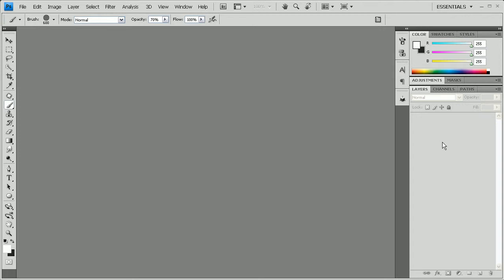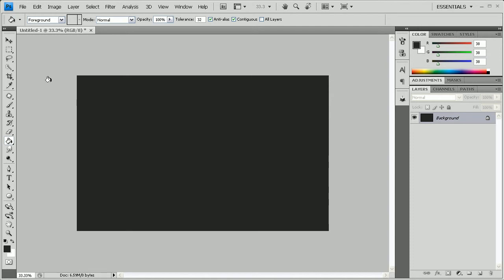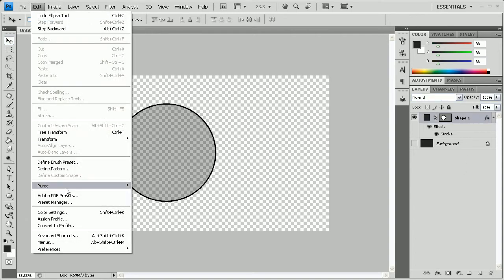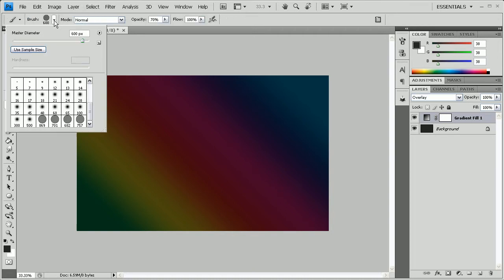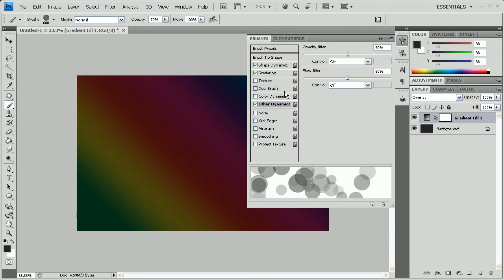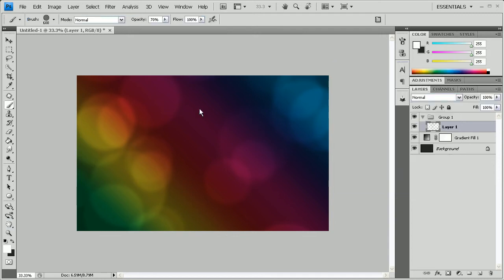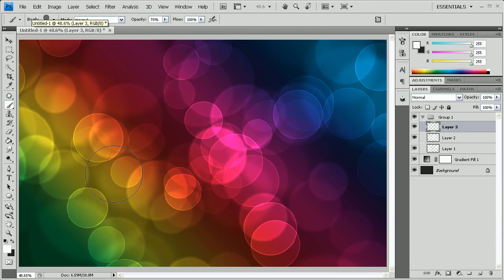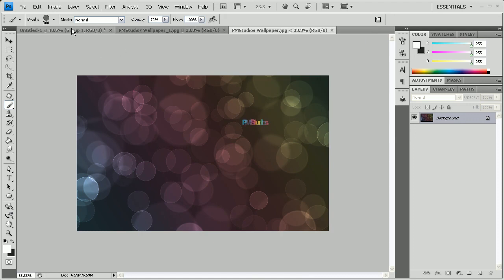Pretty Bubbles Wallpaper Tutorial in Photoshop CS4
Today i will be teaching you how to make a wallpaper in Photoshop CS4.

Next tutorials to come: more text effects